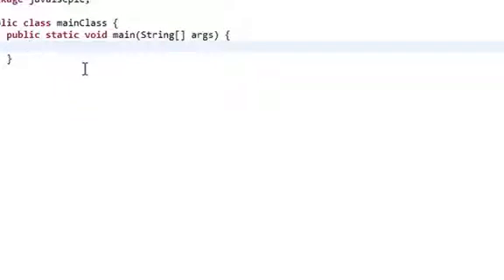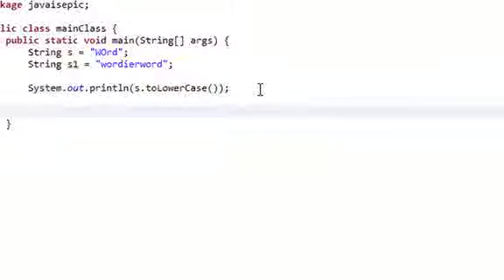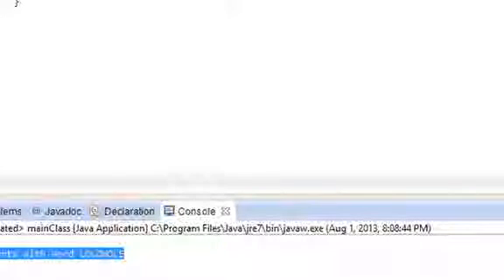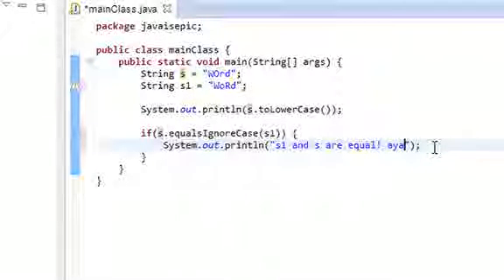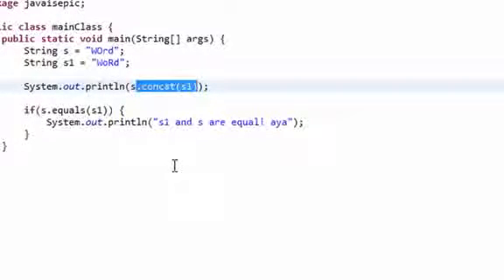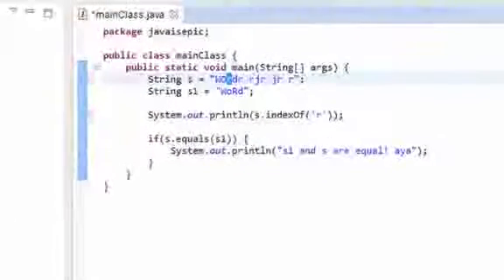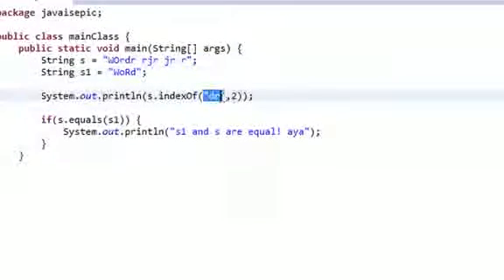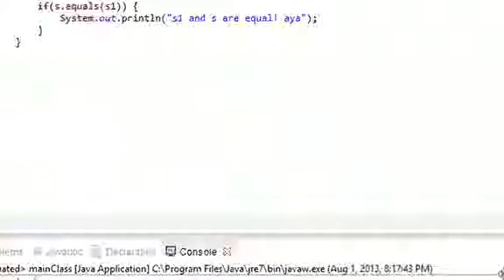JAVA Programming Tutorial String Methods